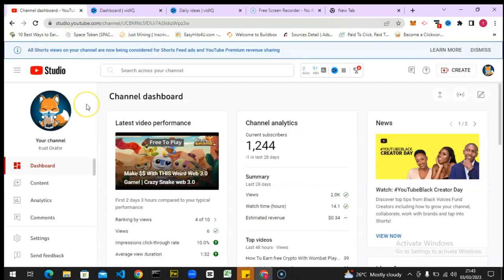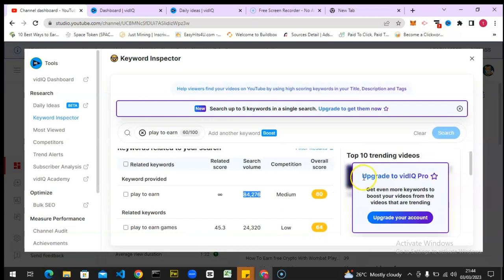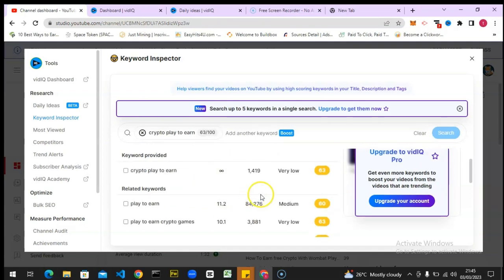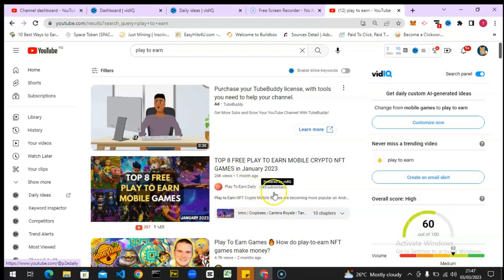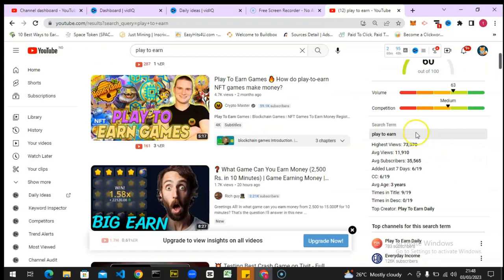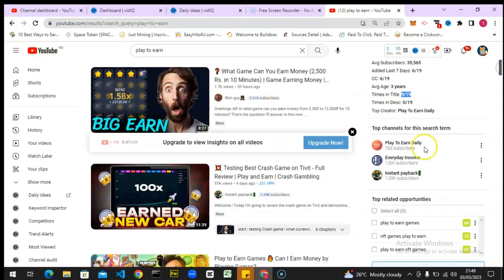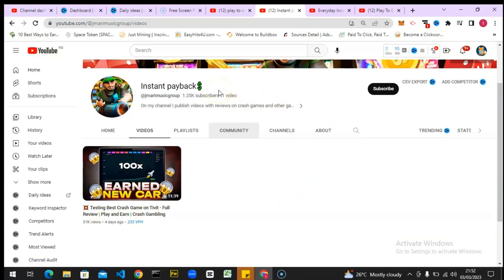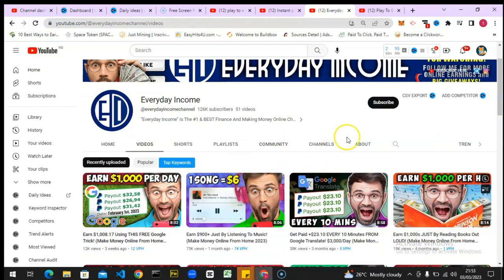how to use vidiq keyword explorer | YouTube Tips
Learn how to use vidiq keyword explorer, In this video, we will be exploring the Vidiq Keyword Explorer tool, a powerful tool that can help you optimize your YouTube videos and improve your visibility on the platform.

First, we'll give an overview of what the Vidiq Keyword Explorer is and why it's important for YouTube creators. Then, we'll walk you through the step-by-step process of how to use the tool, including how to enter your keywords, how to analyze the data, and how to use the results to improve your video's ranking and discoverability.

We'll cover topics such as keyword search volume, competition, and relevancy, as well as how to use the tool to find related keywords and phrases that can help you expand your reach.